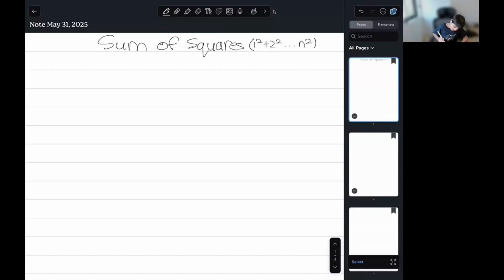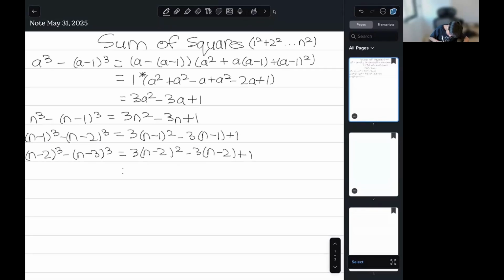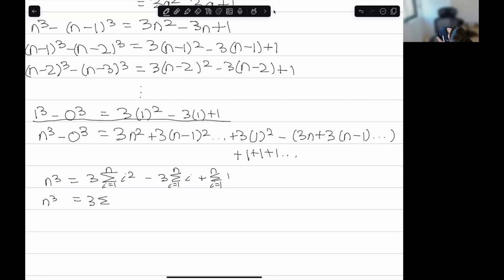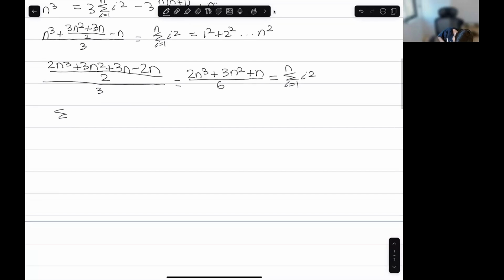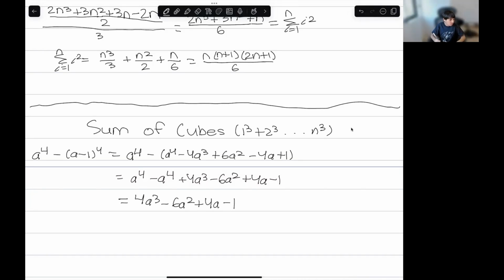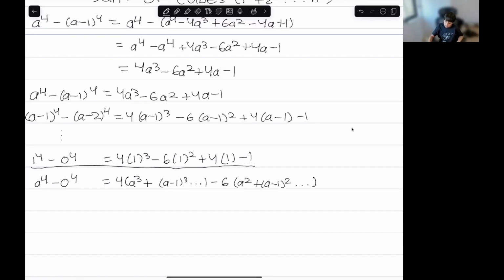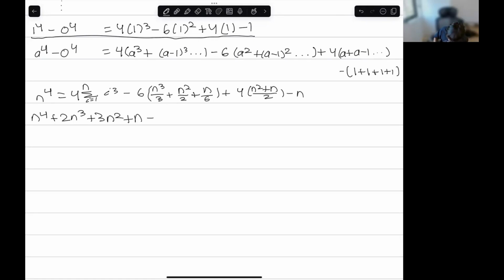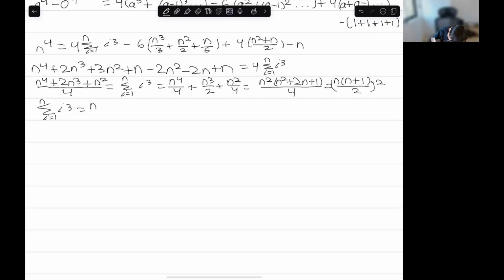Sum of Squares and Cubes Formula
You may have heard of the sum of squares and sum of cubes formula, and you may have proved it by induction, but deriving the formula is an entirely different thing. Join me as I talk about how to derive formulas that many people take for granted and share fun facts about the sum of cubes formula.